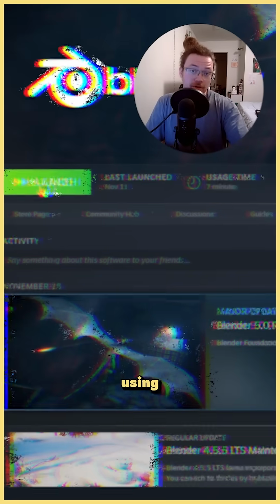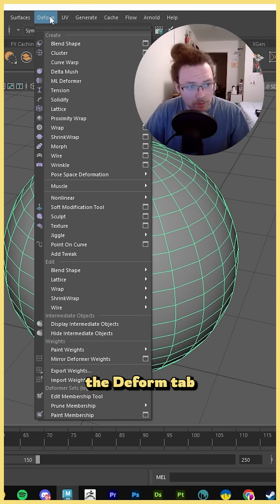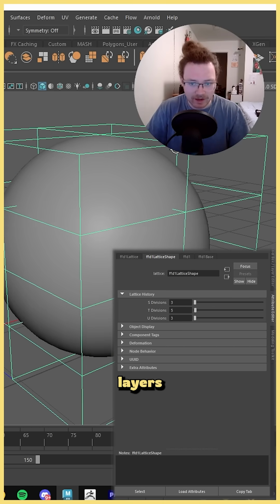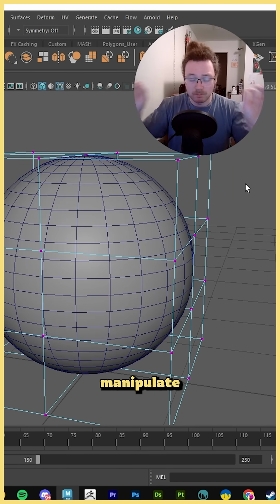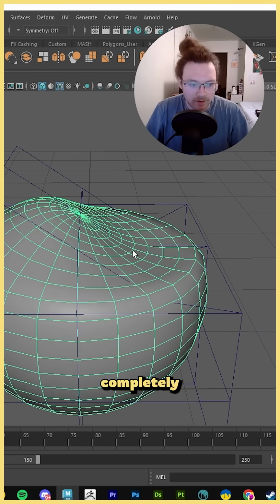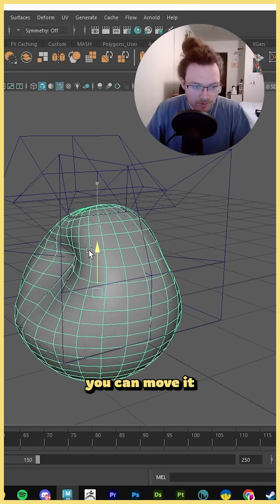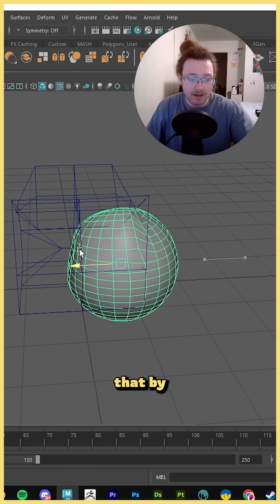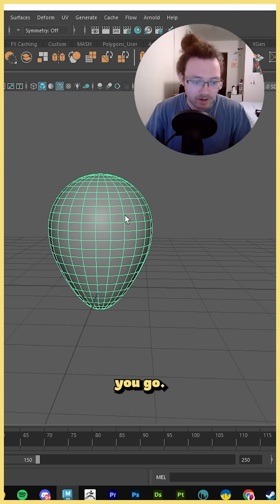Lattice deformers give you a TON of control